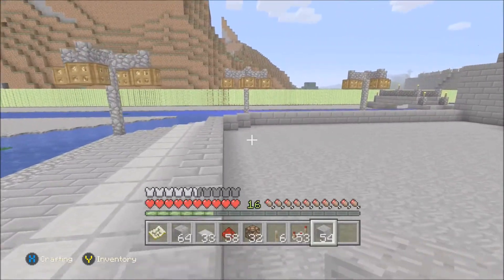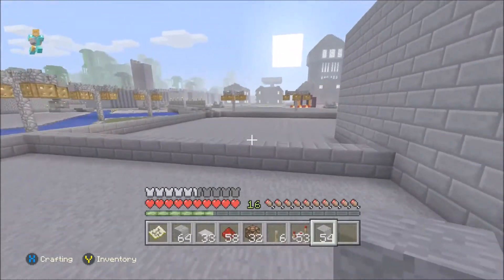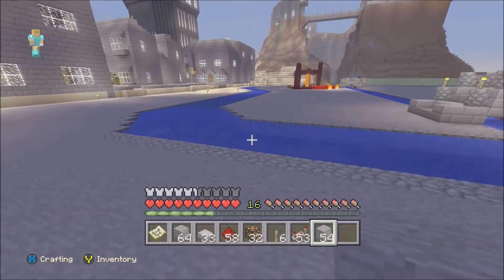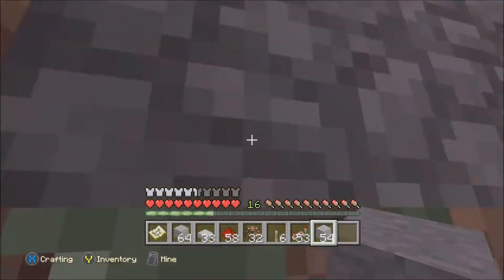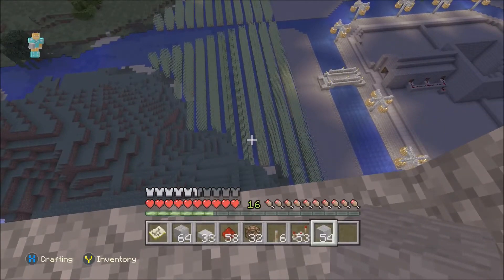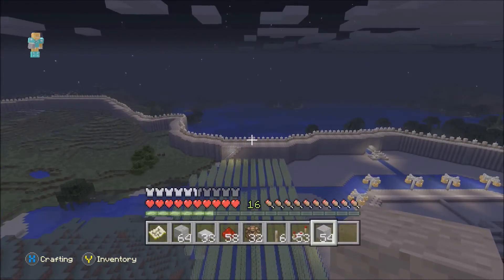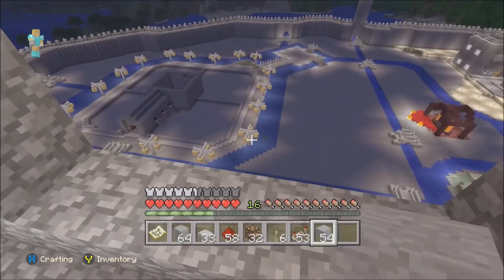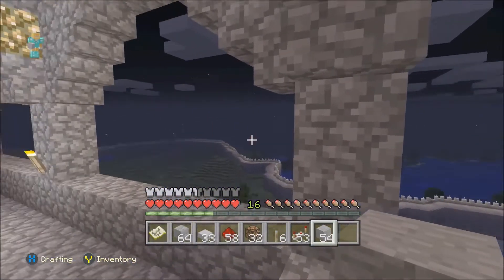Minecraft Survival World - Update 3 - Canals and New Buildings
Hey Guys! This week we have a look at what I've been doing this week, spoiler alert there's been some big changes about!